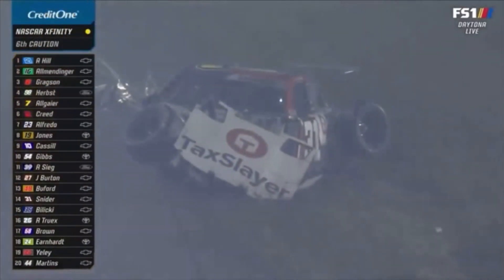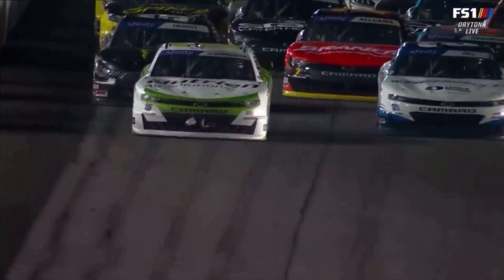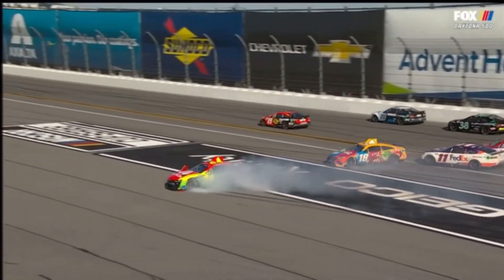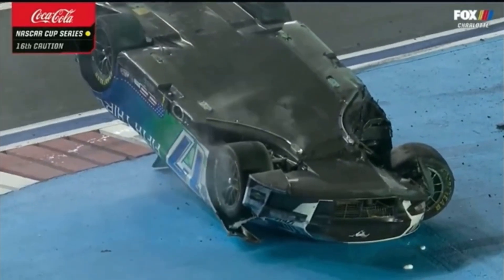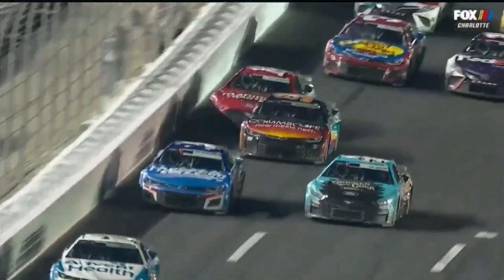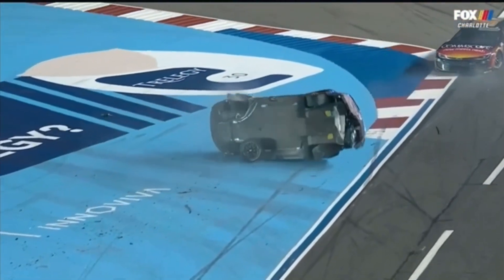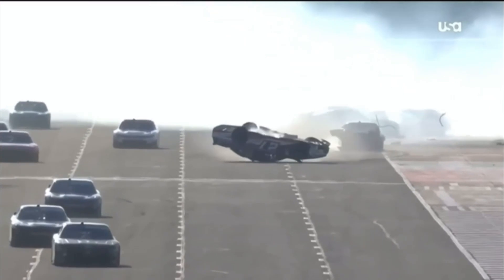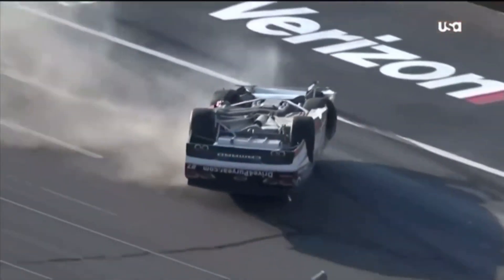All of the flips in the 2022 Nascar season